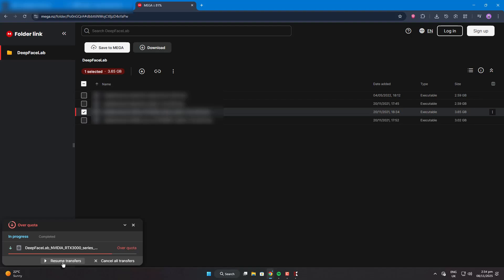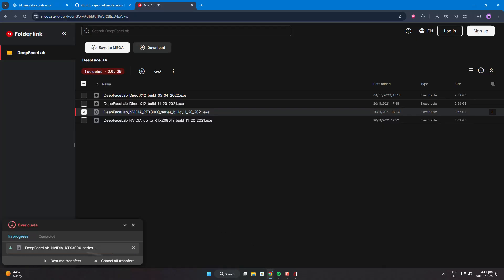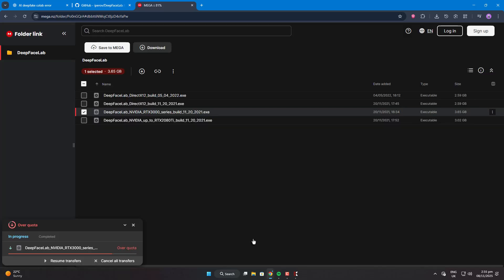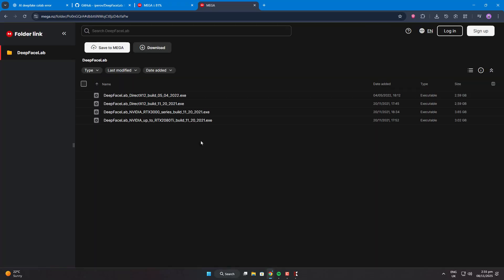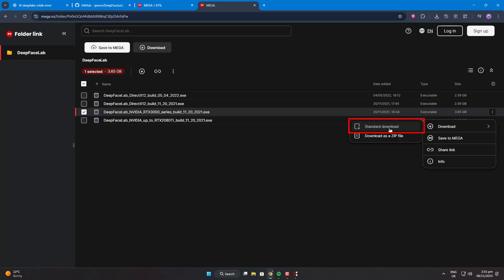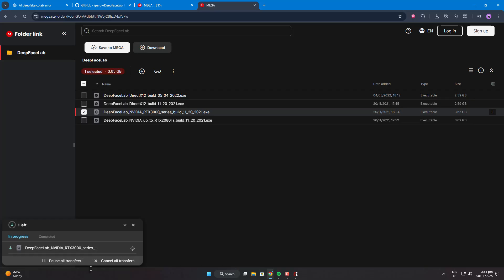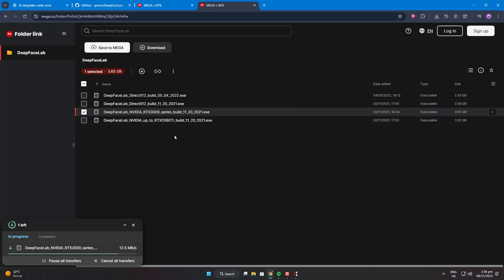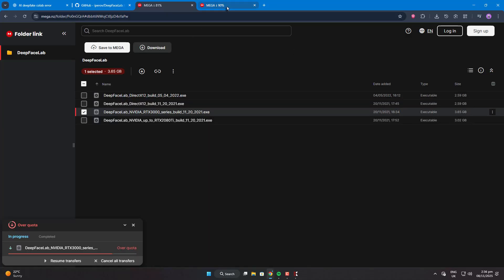Fix Mega.nz Download Limit — Bypass Quota & Boost Speed (Safe & Working Method 2025)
Tired of hitting Mega.nz’s annoying download limit? In this tutorial, I’ll show you a safe and simple way to bypass the quota issue and boost your download speed — no proxy or VPN required. We’ll also check how you can use your paid account with MegaBasterd to download multiple files at once.